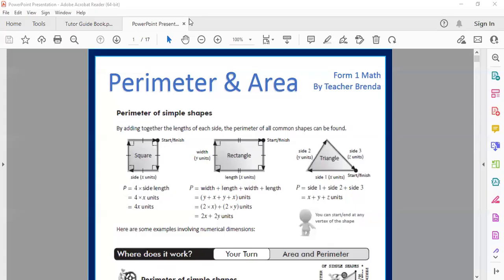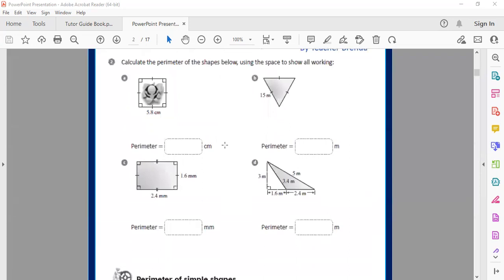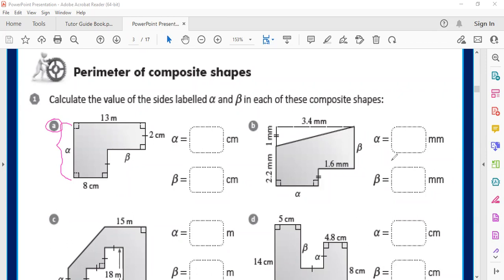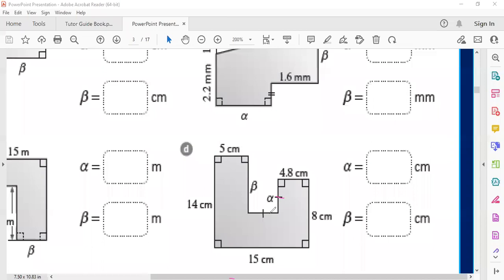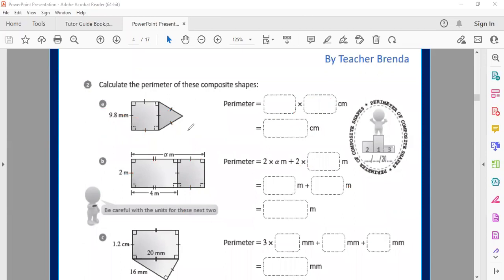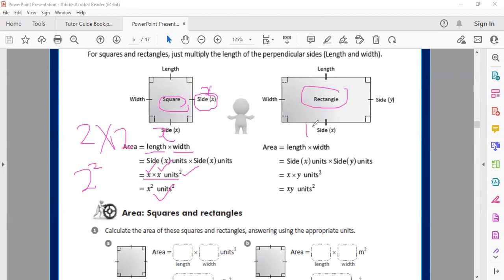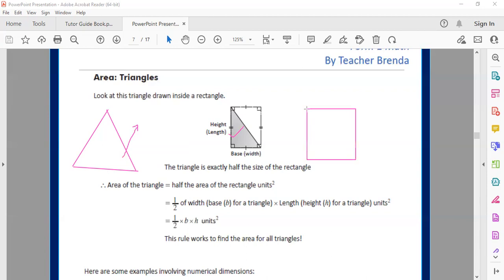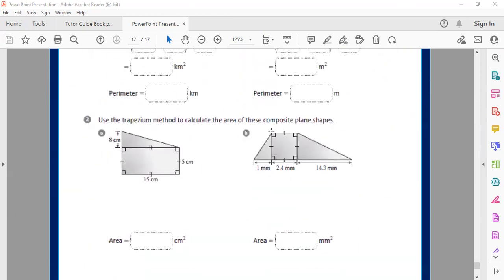Form 1 L38 Perimeter and Area